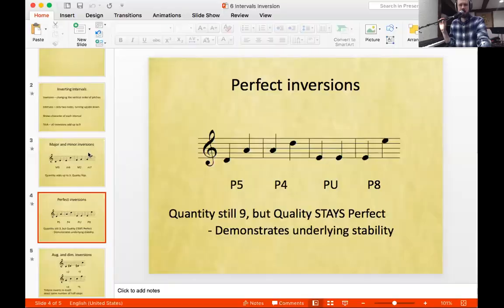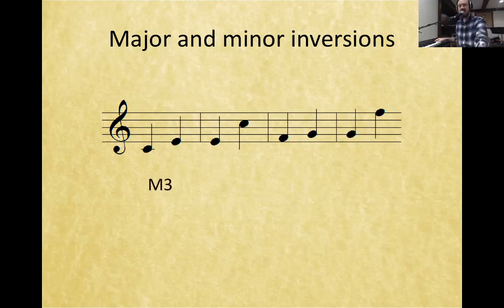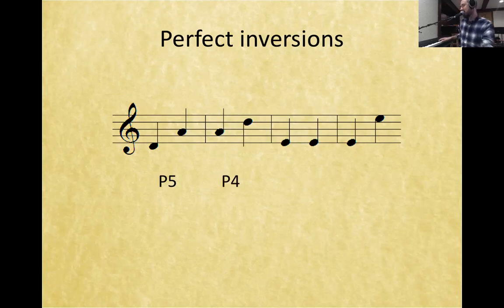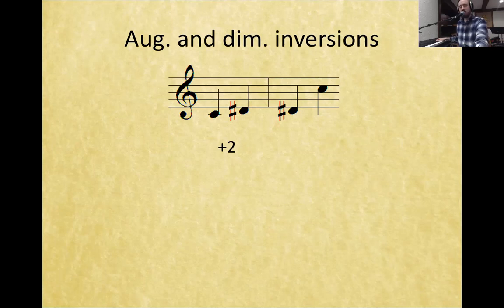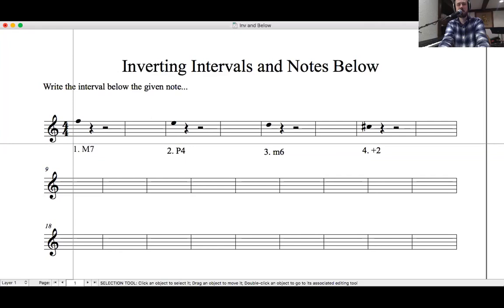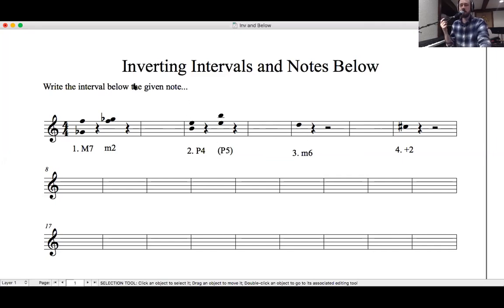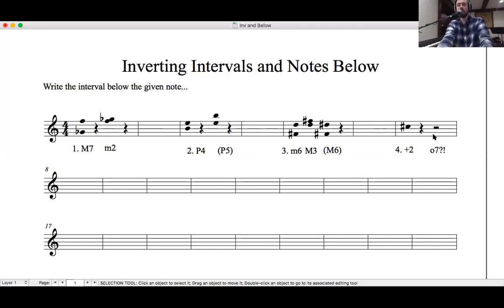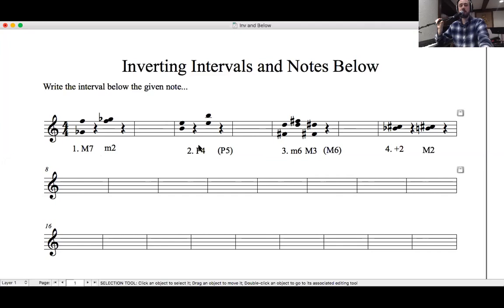Interval Inversion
Let's look at another element of intervals: Inversion.  This can give us an excellent look at the character of the different types of intervals, including part of the answer to what makes perfect intervals so perfect!
We will also take these ideas to our homework and think about how to find intervals below a given note.

[I didn't have the settings completely correct, so the audio from the keyboard is crackly, sorry about that.]